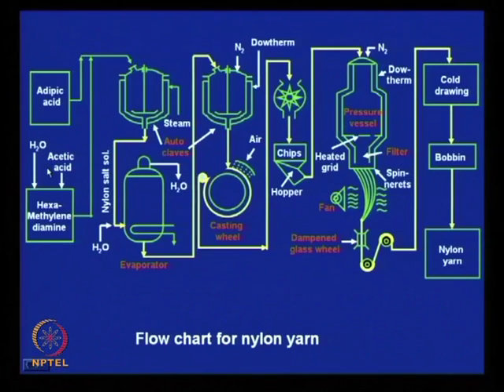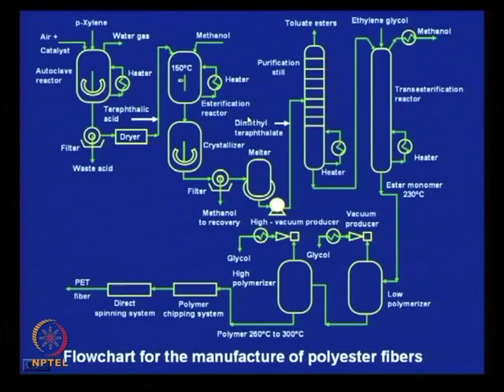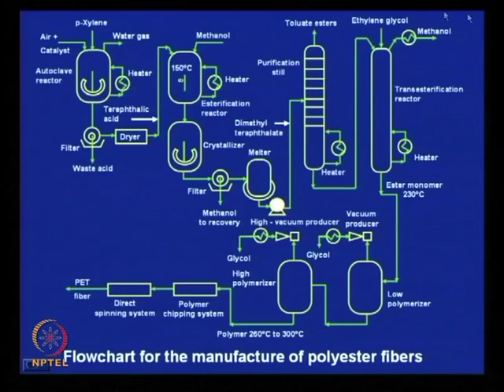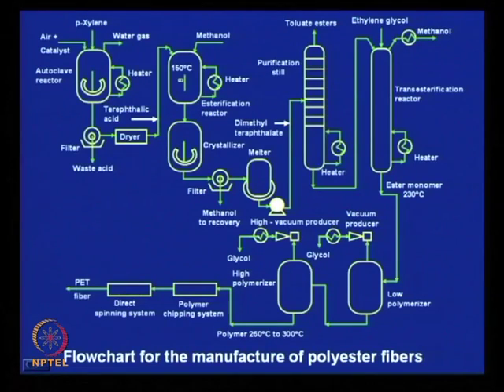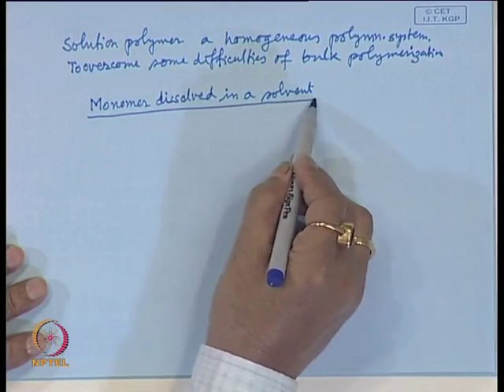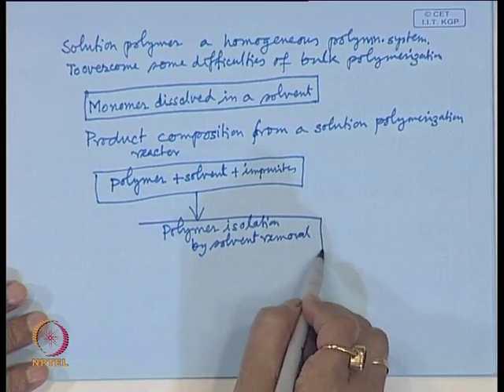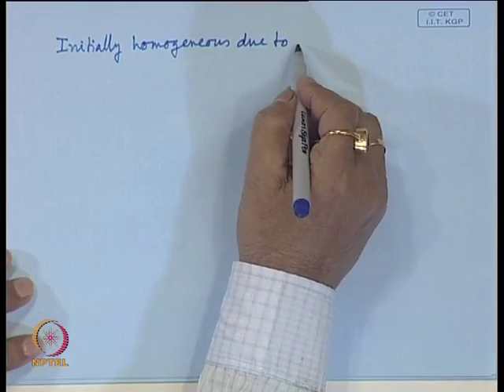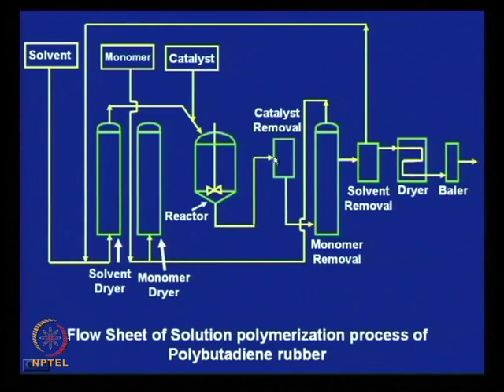Mod-05 Lec-16 Polymerization Techniques (Contd.)